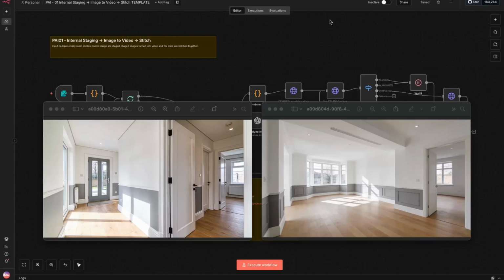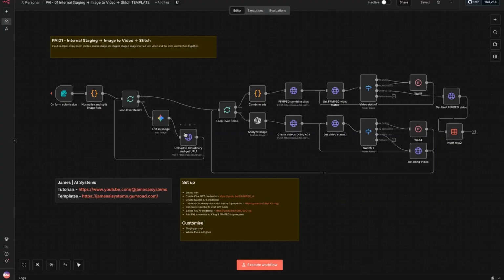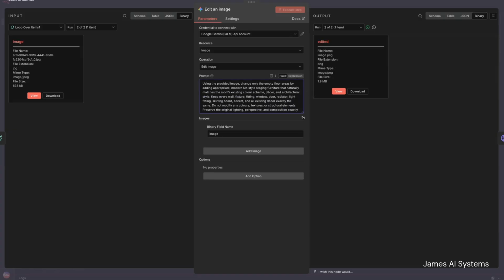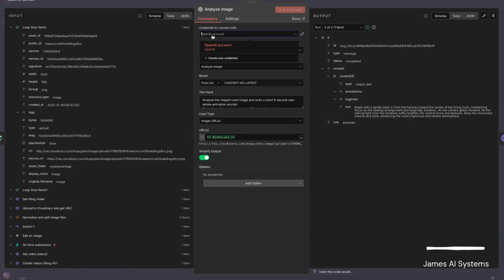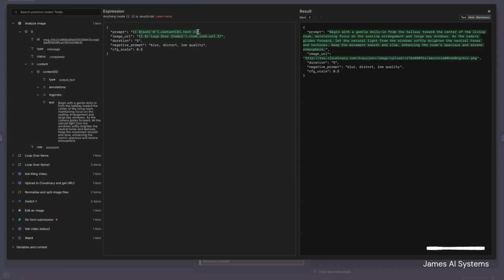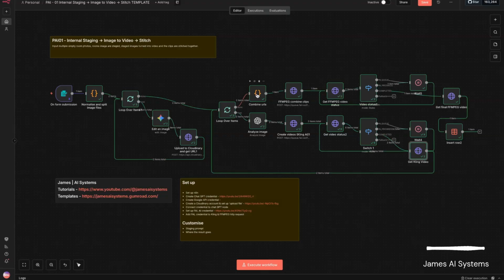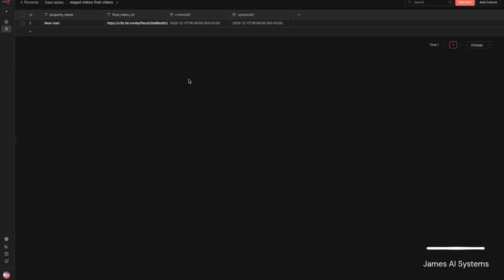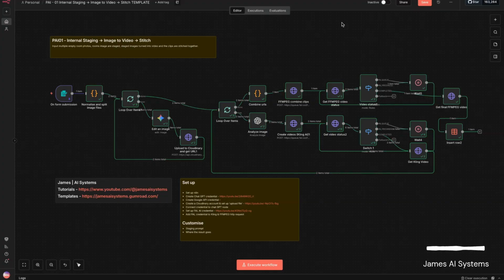n8n Real Estate Automation - Stage Listing Photos + Animate Them Into Video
Turn empty property photos into AI-staged images and animate into video clips.
Built for real estate listings, property marketers, and anyone automating content in n8n.